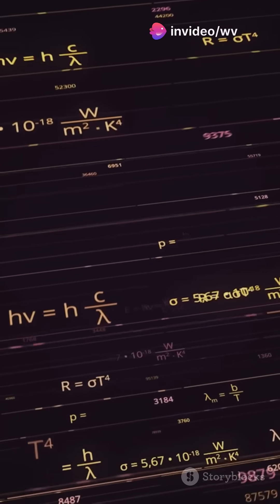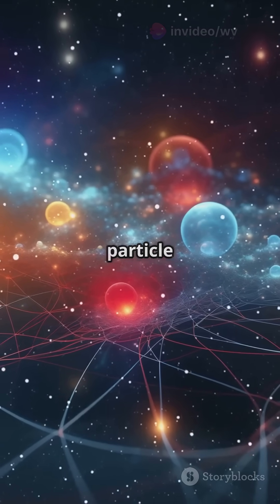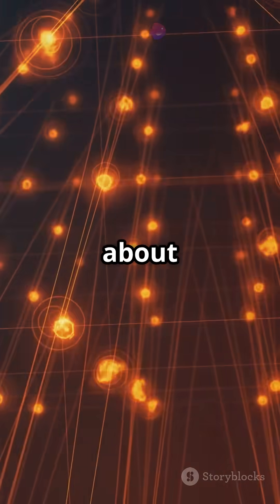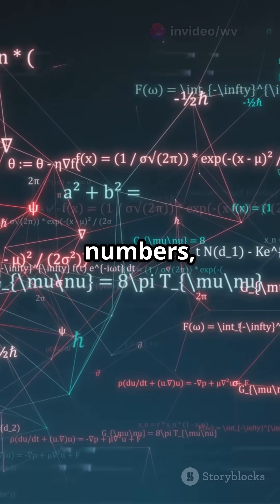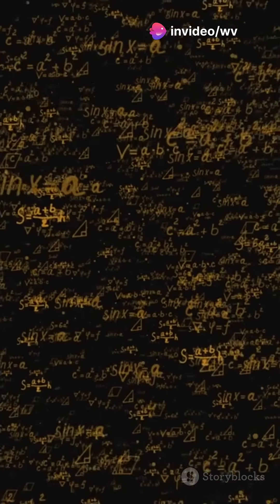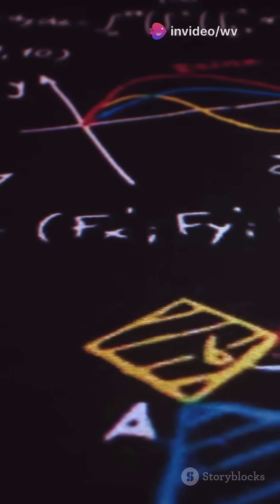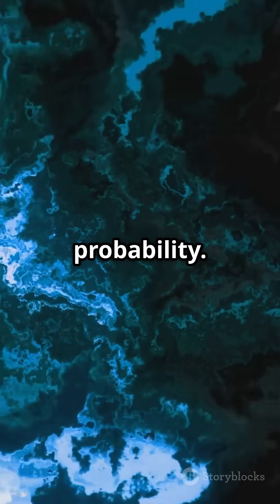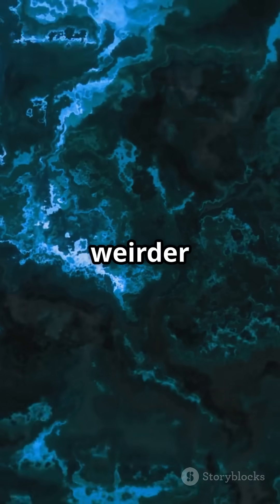Schrödinger’s Equation: The Mind-Bending Math of Quantum Mechanics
Dive into the mind-bending world of quantum mechanics with our latest video, "Schrödinger’s Equation: The Mind-Bending Math of Quantum Mechanics!" 🤯 Ever felt overwhelmed by Schrödinger’s Equation? You're not alone! This foundational equation is the key to understanding the bizarre behaviors of particles at the atomic level.

Join us as we unravel the complexities of wave functions, probabilities, and the strange reality where particles can exist in multiple states at once. Learn how this seemingly chaotic math reveals insights into a universe that operates beyond our everyday understanding.